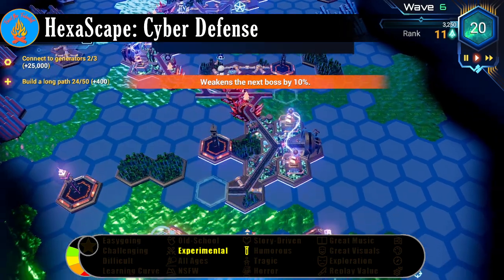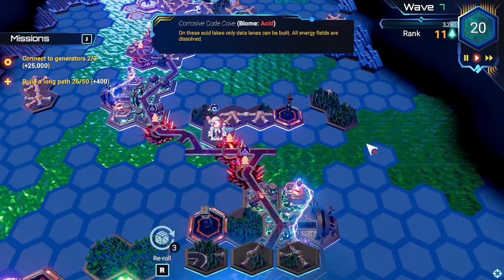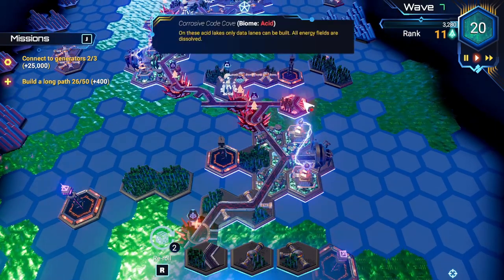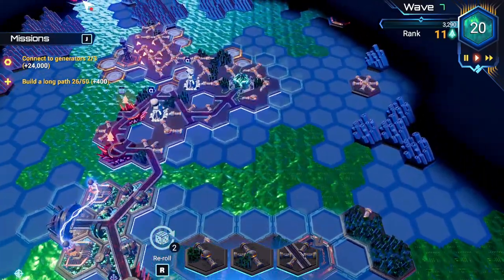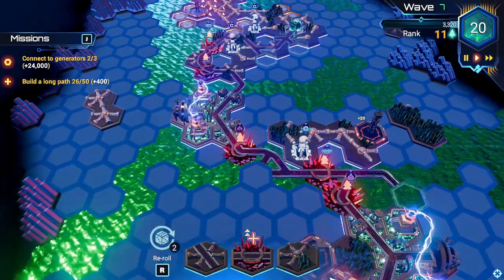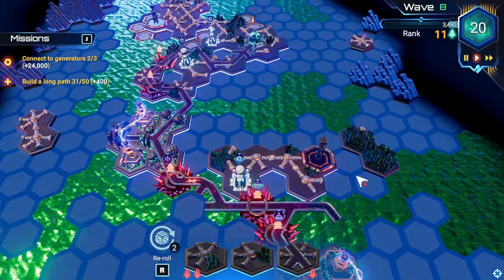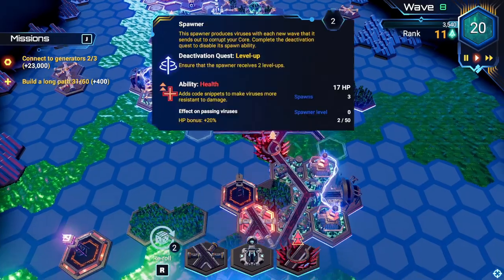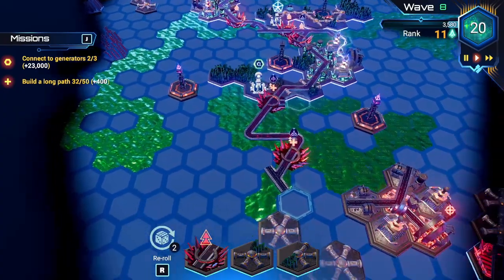Indie Review - HexaScape: Cyber Defense